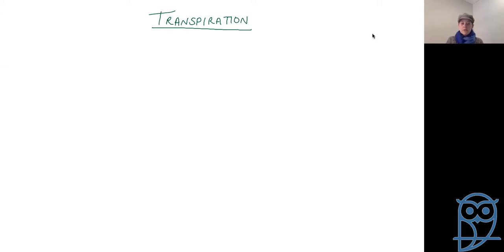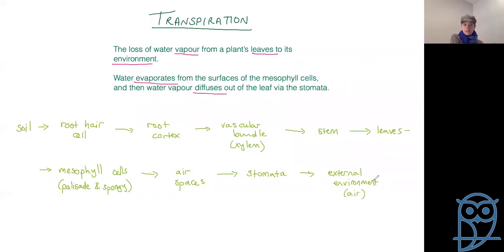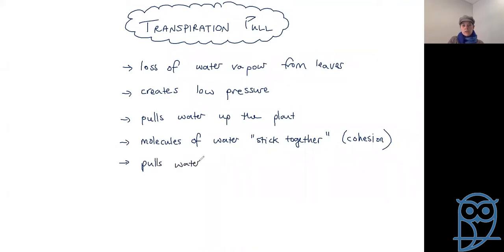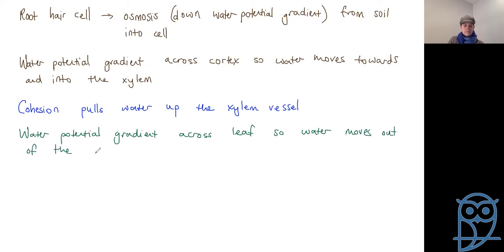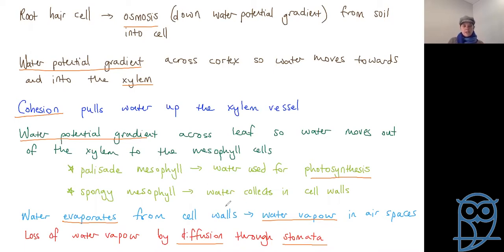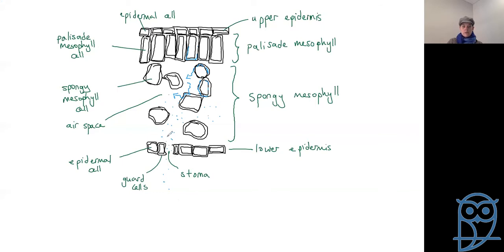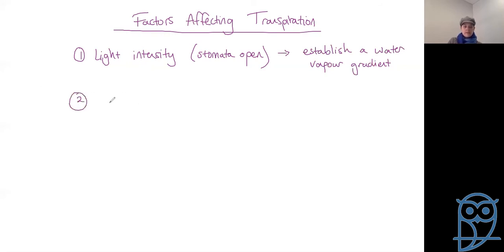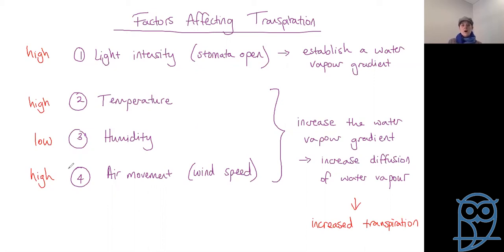Transpiration in plants - IGCSE Biology Lesson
In this lesson we discuss the important topic of transpiration in Biology, how water moves through a plant, and what causes the water to move from the roots of the plant to the leave. This lesson covers transpiration pull, osmosis, spongy mesophyll, palisade mesophyll cells, and the four factors that affect transpiration.

For more lessons like this one and structured, weekly lessons with lesson plans, interactive learning content, assignments, mock exams, and access to teachers on our online learning platform